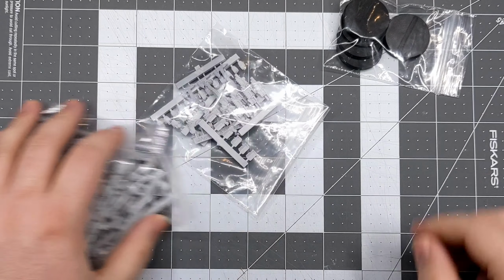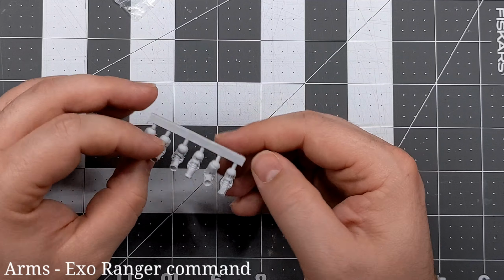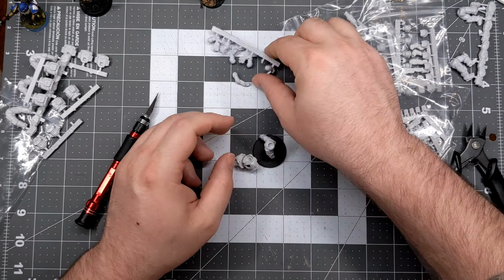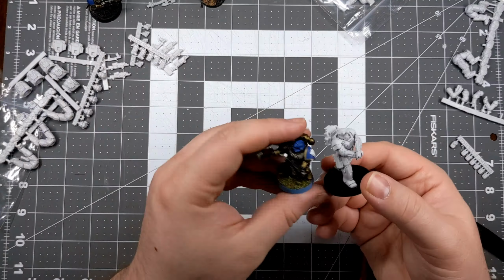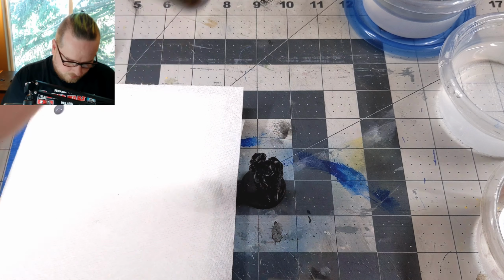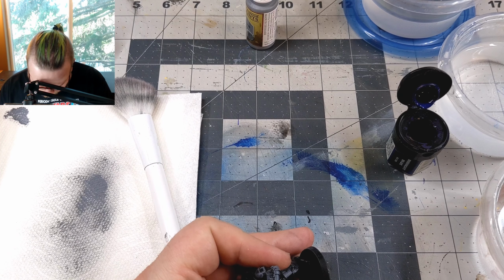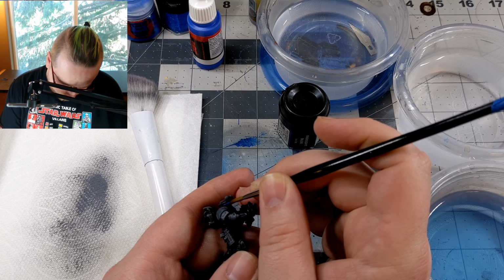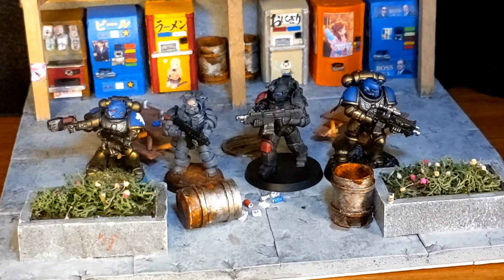Episode 22: Anvil Industry's Exo Lords (Reviewed, Built, and Painted)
This week, I open, review, build, and paint Anvil Industry’s new Exo Lords line.  Spoiler alert, they’re awesome models!  I stuck with a quick, simple paint job because I wanted to demonstrate how easy it is to get a decent looking table-top quality miniature with the use of the proper paint scheme and some basic techniques.

You can support ClockTower Game Studios directly and contribute to our future productions, both here on YouTube, and our games by checking out the following links:

You can also buy all of the tools and materials we used in this video in the Amazon Affiliate links below, and shopping from them is a great way to get the materials you need while supporting us, all at no extra cost to yourself.
*Good “junk” brushes to use for terrain, drybrushing, and washes
*The best brush holder money can buy
*Super Glue
*Wet makeup brush set
     ~Seriously though, if you can’t get a used junk one, just go buy one somewhere local.
      They’re a dollar to two dollars each and you’ll probably only need one or two that’ll
      last you a long time.
*Detail Brush (01)
That said, the individual paints themselves aren’t the important part of this process.  The important parts are the techniques used and the very simple paint scheme.  Except for Nuln Oil.  That stuff is magical.
*Nuln Oil – Wash